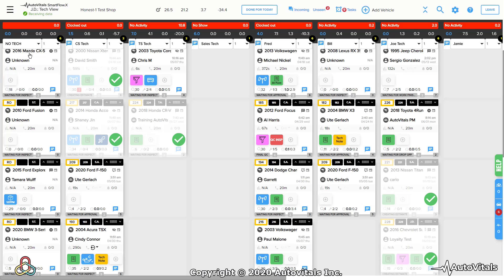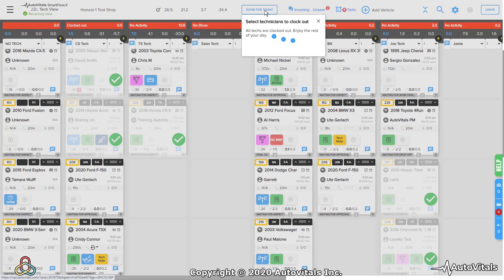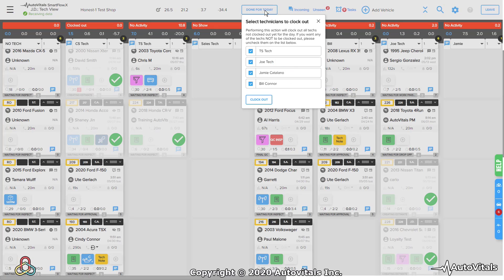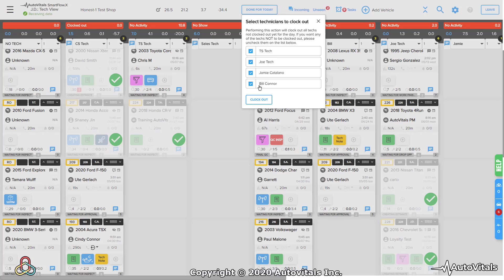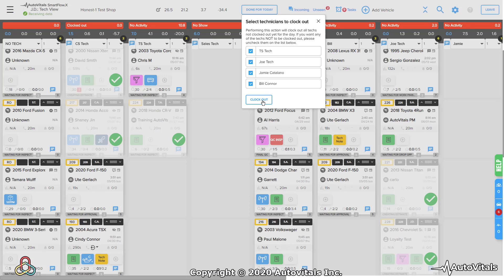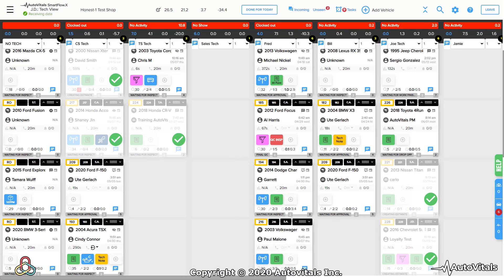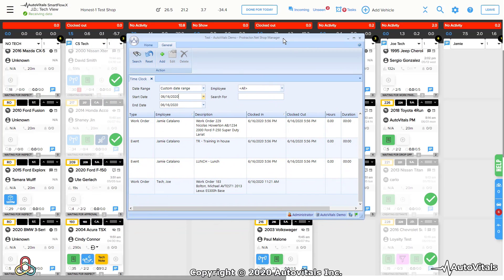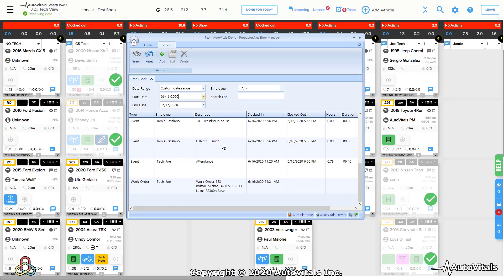Autovitals.X Done for Today